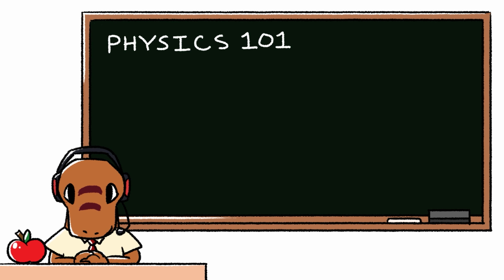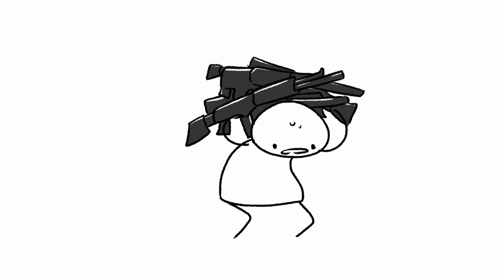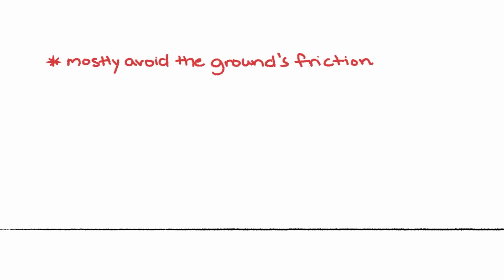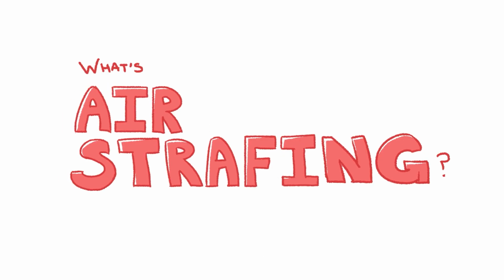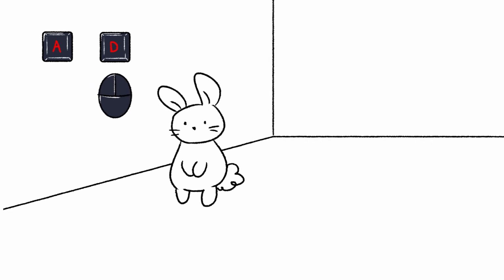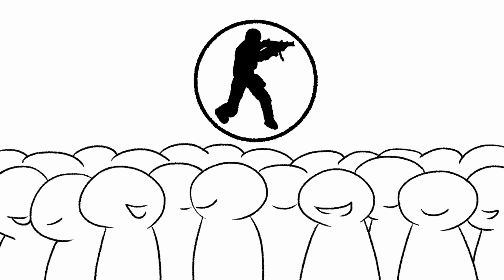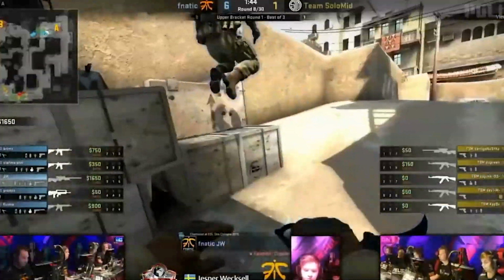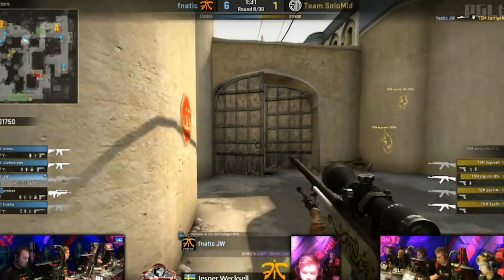How Bunny Hopping Can Secure the W in games like Quake, CSGO and Apex Legends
How do you pull off one of the most widely used and most effective moves in games like CSGO, Apex Legends, Valorant, Titanfall and Quake? We will teach you all you need to know about the infamous bunny hop!

The bhop has been popularized by plays from phoon (too much for zblock), stormen and in matches like the one between TSM FTX and Fnatic. We break down some of the most famous plays and teach you how to bunny hop. Although it's not difficult to pull off, you'll need our bhop tutorial to fully master the move and pull off bhop frags. You'll see bunny hopping in valorant highlights, apex legends montage and csgo best moments.
Keep it tuned it IGN Compete for even more insights into famous esports plays!